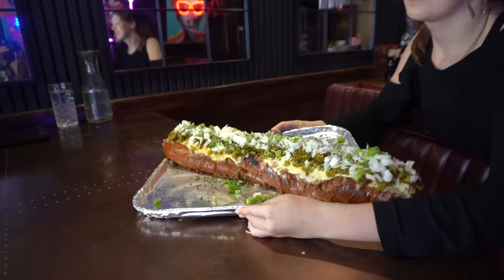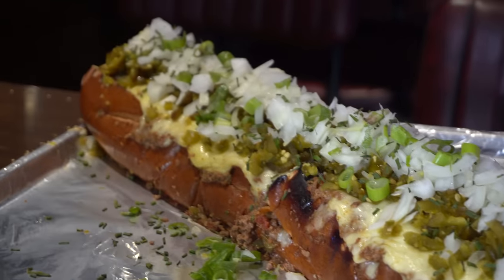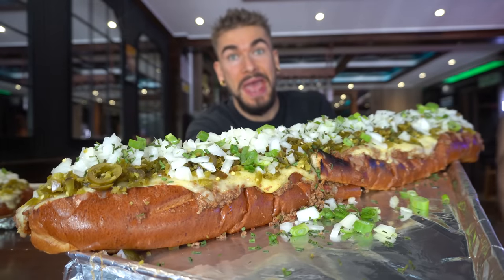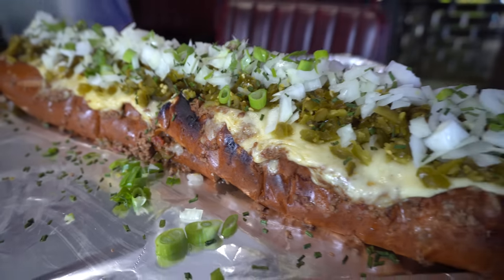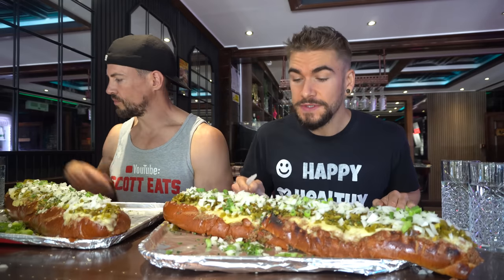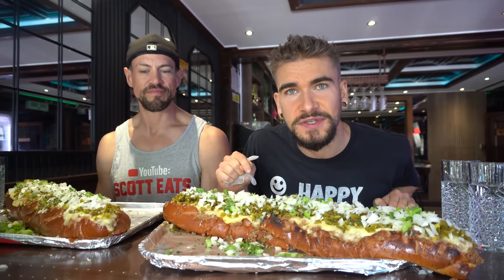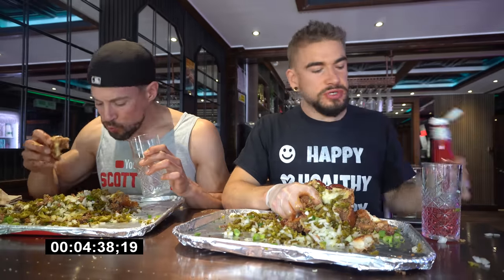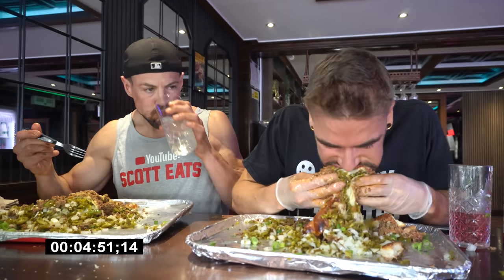"Don't Even Try" INSANE METRE LONG HOT DOG CHALLENGE (3ft) | Famous Man Vs Food Challenge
THE BIGGEST HOTDOG CHALLENGE IN LONDON UK, and the biggest hot dog I have ever seen! This jumbo chili cheese dog was supposed to be 3 feet long and was covered in "chili", cheese sauce, onions and spicy jalapenos (it is a spicy hotdog and spicy food challenge)! Challengers have only 30 minutes to get the cash prize, but you pay 60 regardless for the challenge win or lose. This Man Vs Food restaurant in London England offers many food challenges such as spice challenges, burger challenges, rib challenges, wing challenges, and of course this giant hot dog challenge (which weighs 7lb verified) !
BTW, i think it's a taco hot dog.. see why!!
Also, our other visits have not been posted yet, and as always postdated.

SEND ME STUFF :
Joel Hansen
RPO DUNDURN
HAMILTON ON L8P 0B5
CANADA